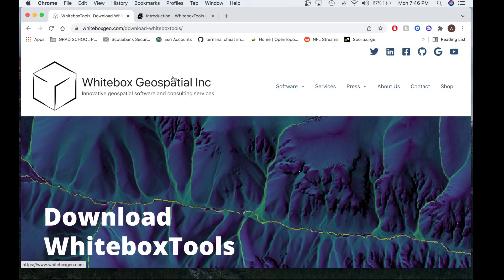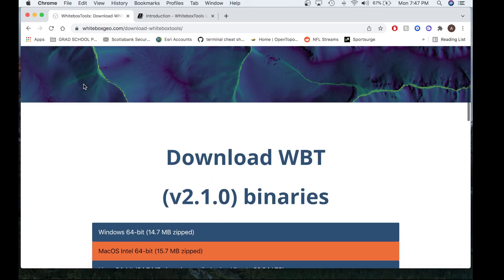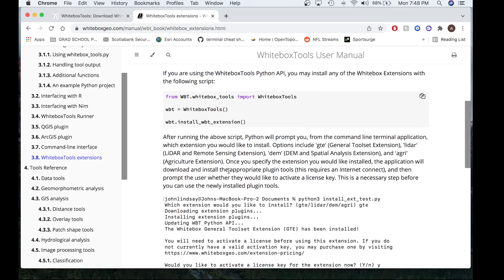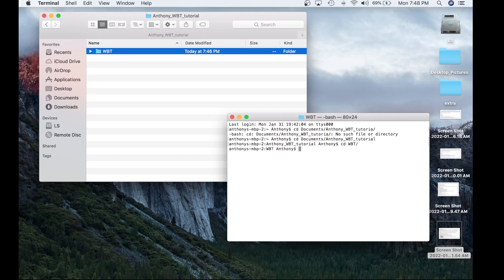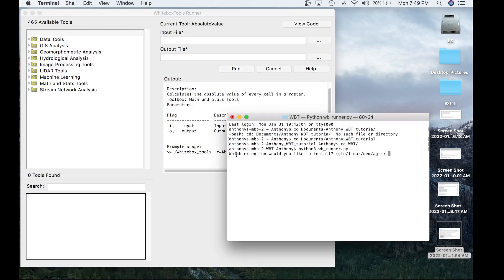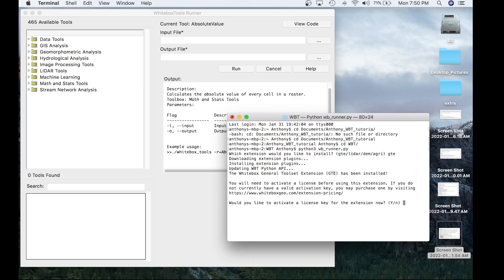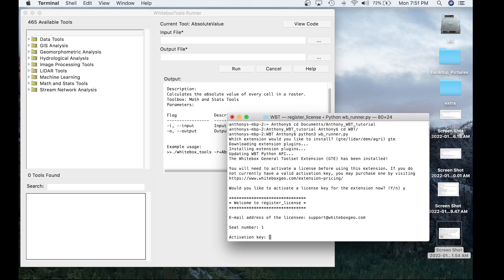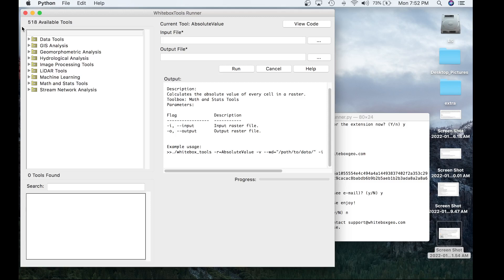WhiteboxTools Tutorial: Download, Installing and Activation the Whitebox Extensions - New Method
In this video, I show you how to download, install and activate one of the four, Whitebox Geospatial Extension products. This method for downloading and installing is more advanced than the previous method. This allows for the easy and seamless integration of the toolset extensions from ether the WhiteboxTools Python API or the Whitebox front end, WhiteboxRunner. In this video, I demonstrate how to download, install and activate the General Toolset Extension (GTE) from WhiteboxRunner.

Please comment any questions you have down below or visit our Google Group.